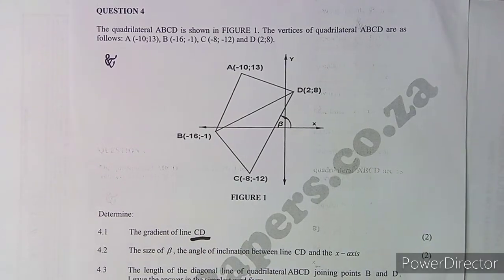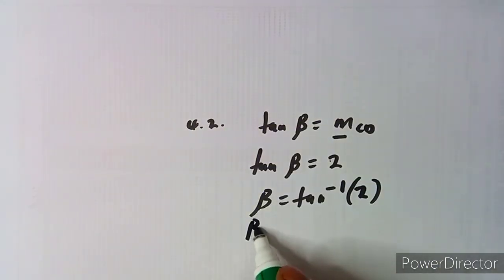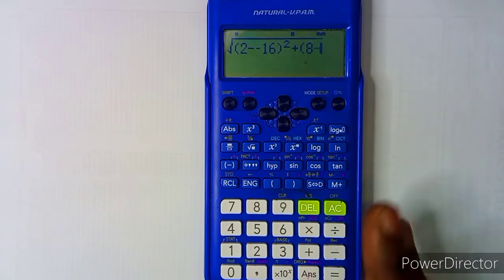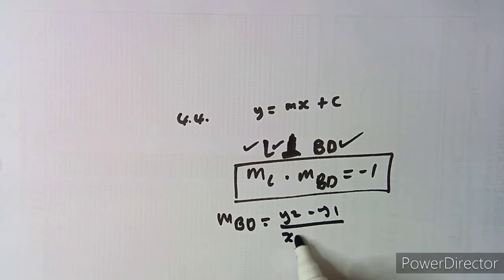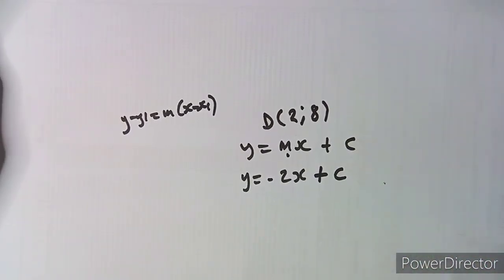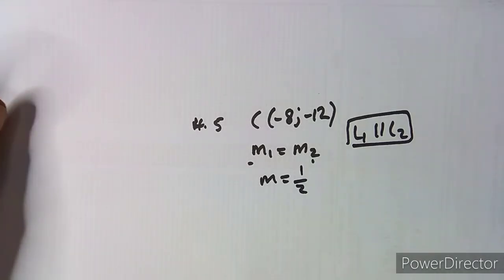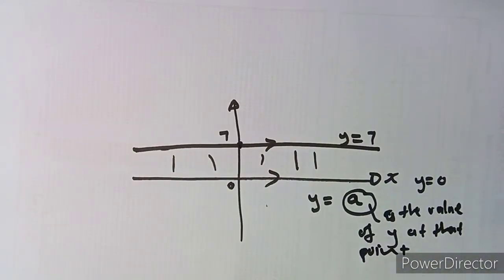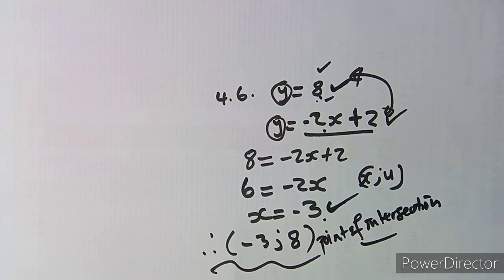Mathematics N3 Coordinate Geometry Part 2 Past Exam Papers and Memo| Coordinate Geometry Maths N3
Mathematics N3 Coordinate Geometry Part 2 Past Exam Papers and Memo| Coordinate Geometry Maths N3 @mathszoneafricanmotives